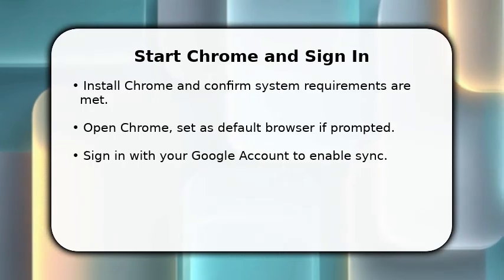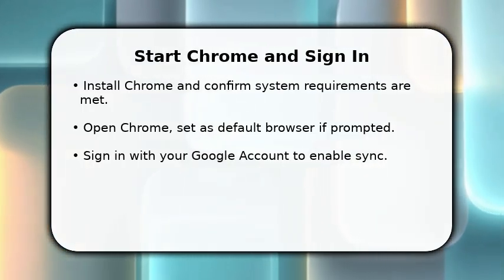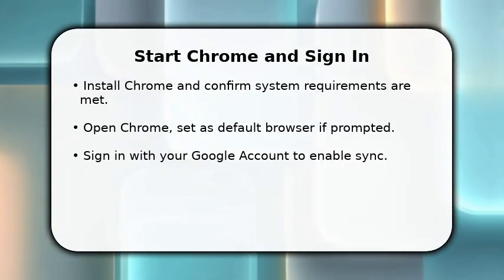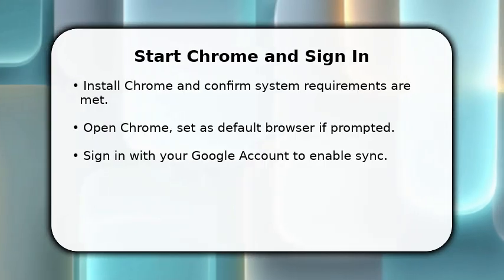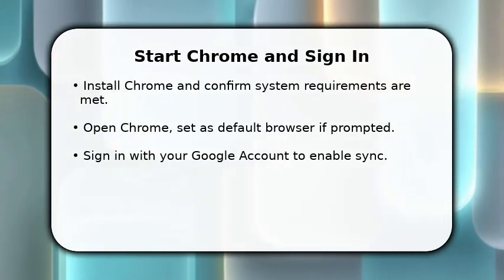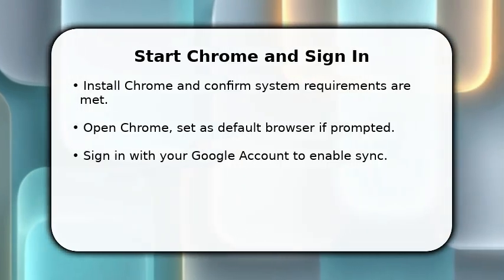How to Use Google Chrome (only Way)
Master the essentials of Google Chrome, from basic navigation to advanced settings. This comprehensive guide will walk you through each step for a seamless browsing experience.